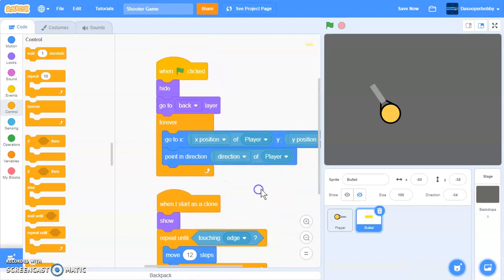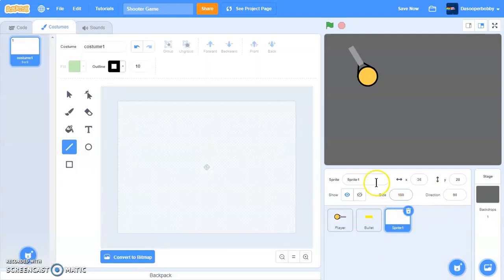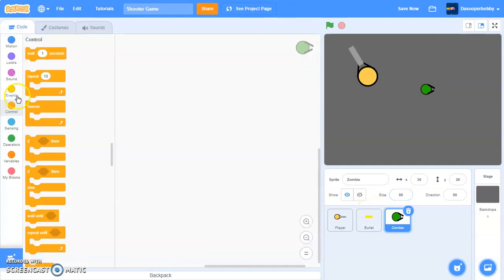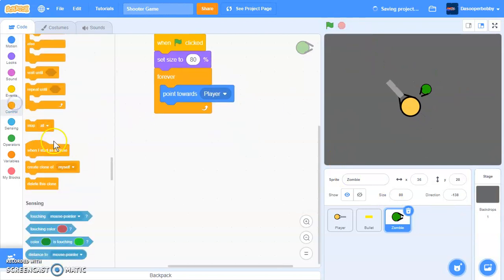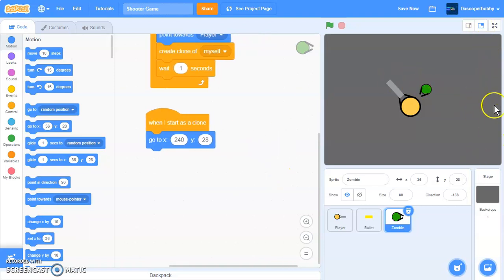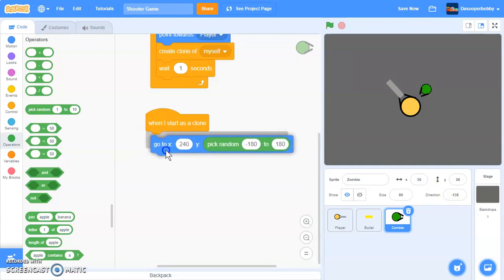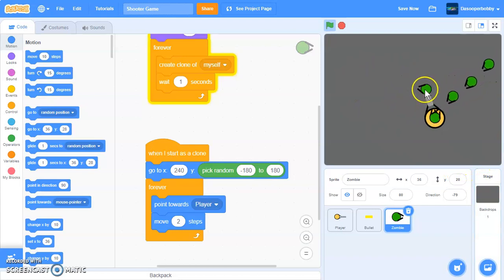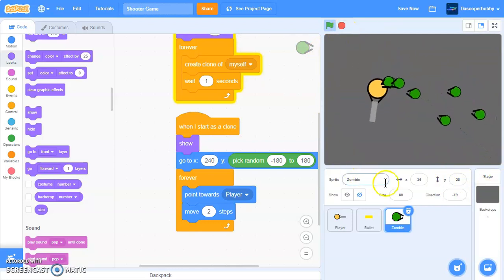Shooter Game in Scratch Part 2 | Zombie Spawning and Zombie Movement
This is part 2 on how to make a Shooter Game in Scratch. Today we'll be looking at zombie spawning and zombie movement.